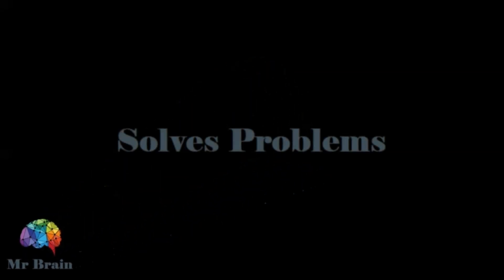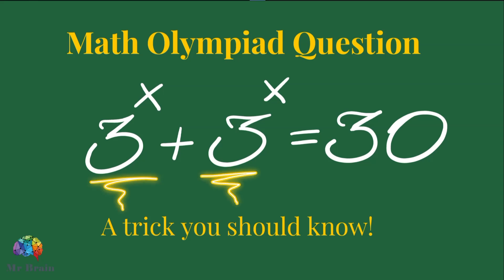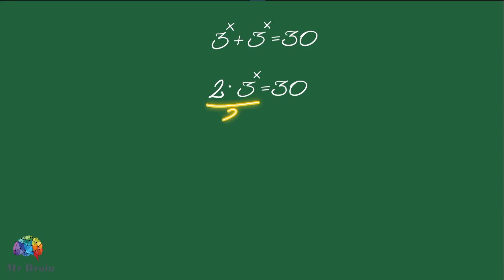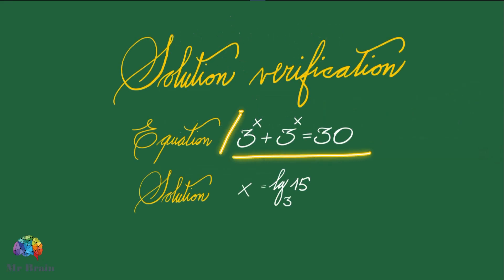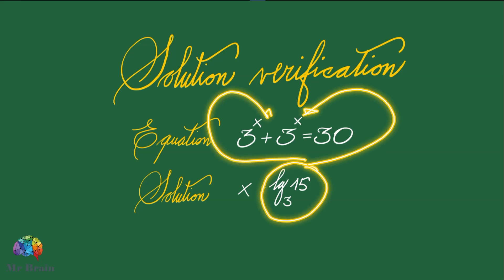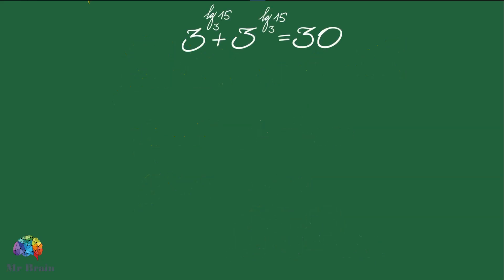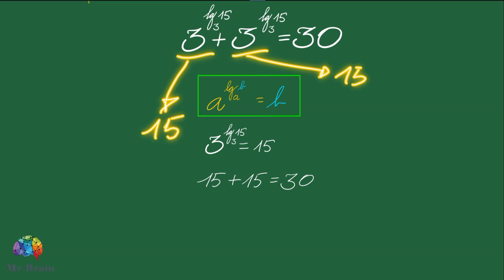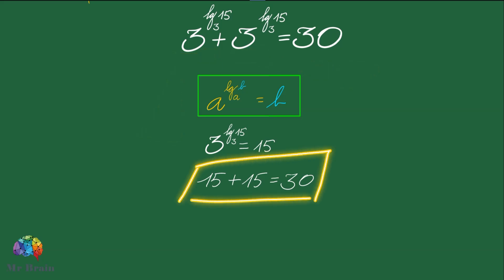Finland - Math Olympiad - Equation: 3^x+3^x=30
The Finland Math Olympiad refers to Finland's participation in various national and international mathematics competitions, with the most notable being the International Mathematical Olympiad (IMO).

 1.National Competitions:
   Finland holds national mathematics competitions to identify and select students who will represent the country at international math olympiads. One of the primary competitions is:
   -Suomen Matematiikkakilpailu (Finnish Mathematics Competition): This national event involves multiple rounds of problem-solving, where the top performers are selected for training and eventual participation in international competitions.

 2.International Mathematical Olympiad (IMO):
   Finland has been a regular participant in theInternational Mathematical Olympiad (IMO), a prestigious global competition where high school students from across the world compete by solving advanced mathematical problems. Finland’s performance at the IMO has varied over the years, but it often emphasizes the importance of participation, collaboration, and problem-solving skills.

 3.Training and Selection:
   Finnish students who excel in national mathematics competitions are selected for rigorous training programs. The training usually includes:
   - Problem-solving sessions on advanced mathematical topics like combinatorics, geometry, number theory, and algebra.
   - Coaching from university professors and past olympiad participants.
   - Participation in practice competitions and seminars.

 4.Finnish Achievements in Math Olympiads:
   Finland has earned various medals and honorable mentions at the IMO. While Finland may not always be at the top of the rankings, the country continues to produce talented young mathematicians who achieve success both domestically and internationally.

 5.Mathematical Institutions:
   Organizations likeMAA (Matemaattisten Aineiden Opettajien Liitto) (Finnish Association of Teachers of Mathematics) andMathematical Society of Finland play an essential role in organizing mathematics olympiads and nurturing young talent.